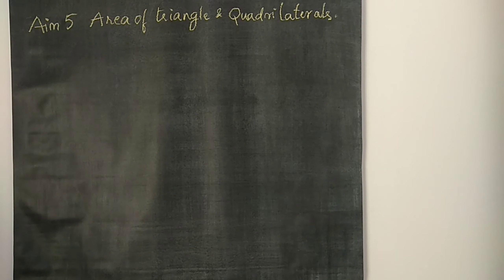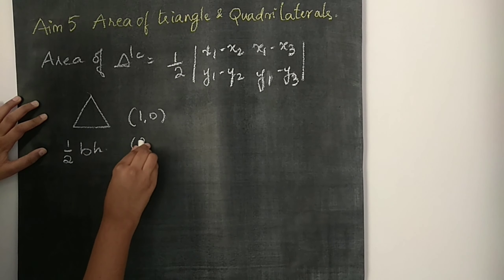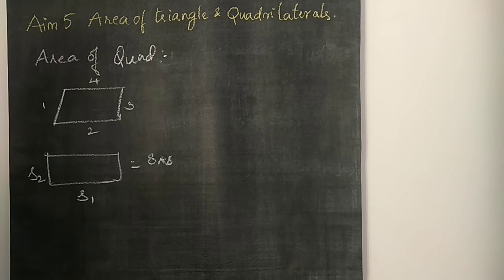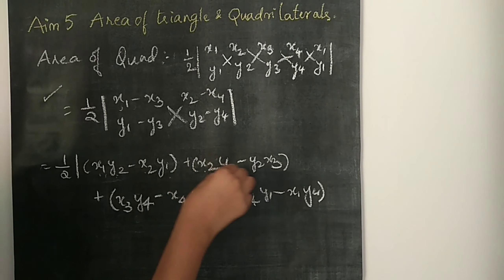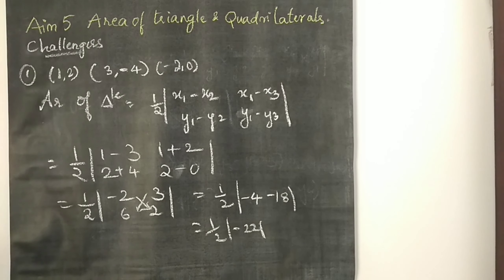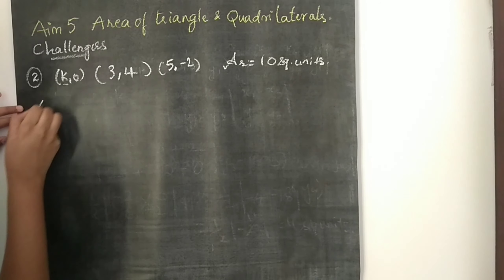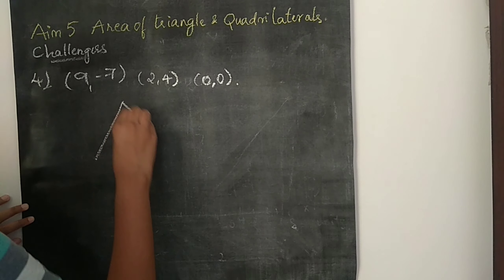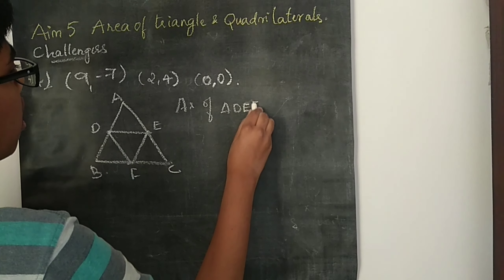Challengers & Introduction | Aim 5 | Analytical Geometry | Class 8 | Maths Techno | Vishwablooms